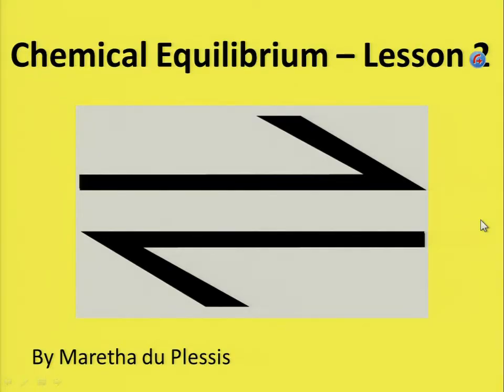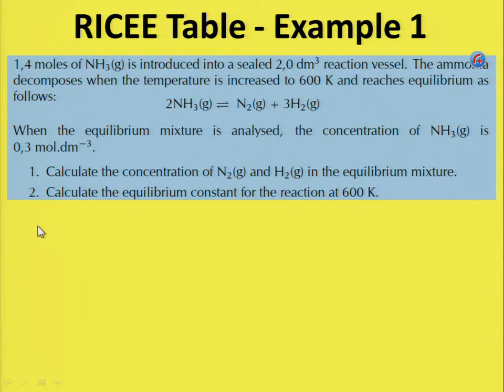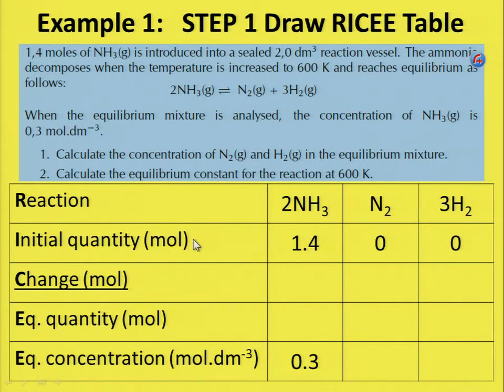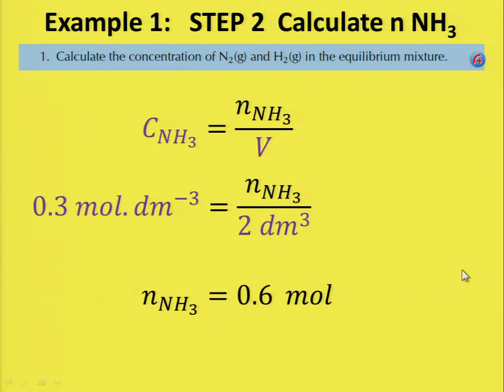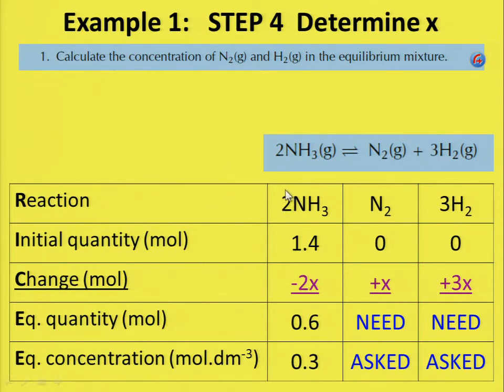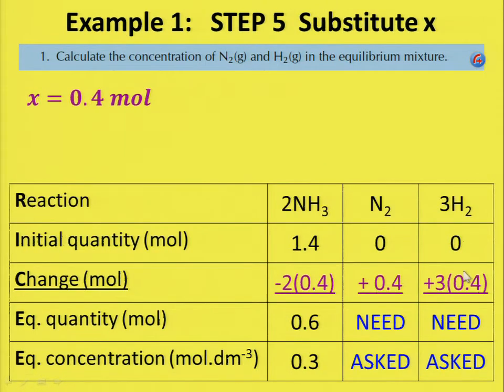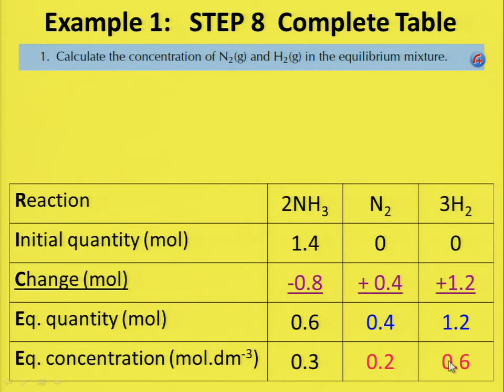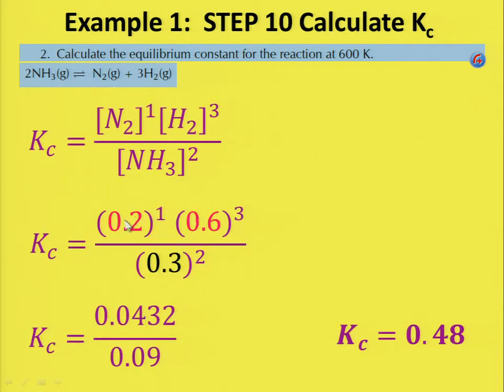PhySci Basics - Gr12 - Chemical Equilibrium 2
PhySci Basics Gr12 Chemical Equilibrium 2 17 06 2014